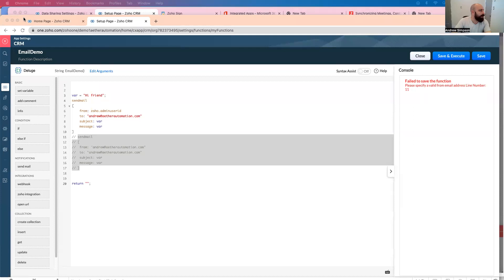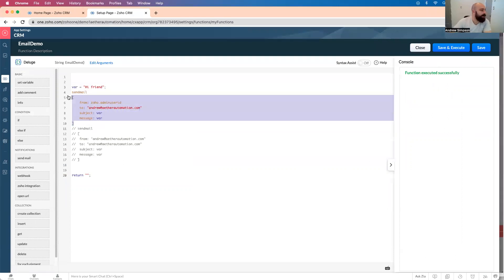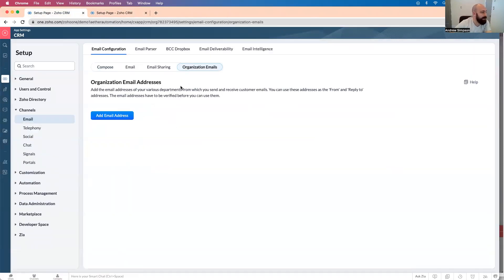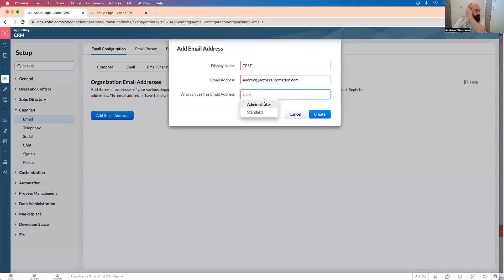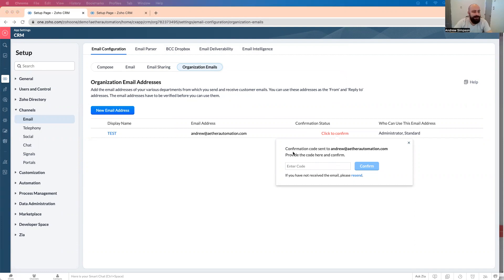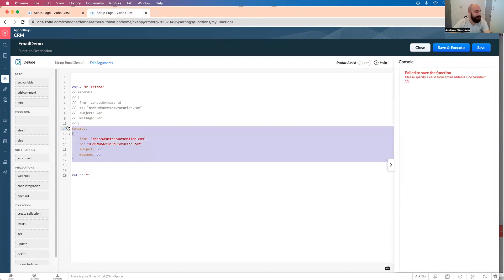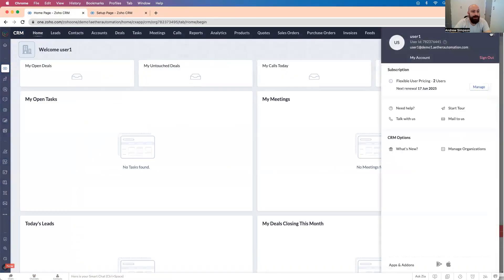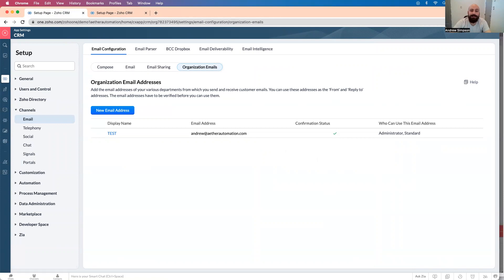How to Change the From Email in Zoho Deluge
In this video I'll show you how to set up you from emails in Deluge, and what to do if you get stuck.

Chapters:
00:00 Introduction
0:50 Problem
1:30 Create new Email